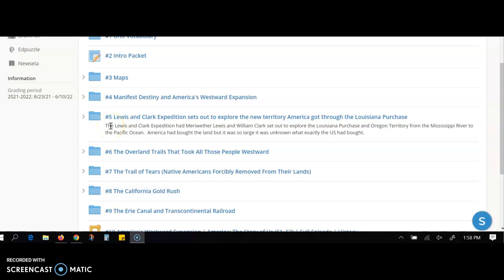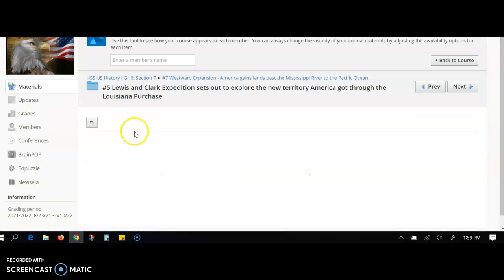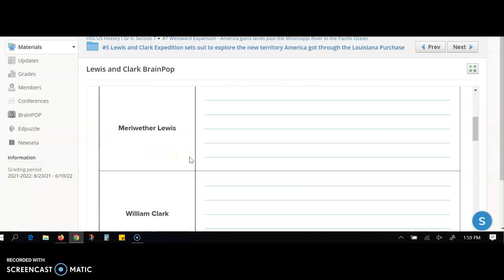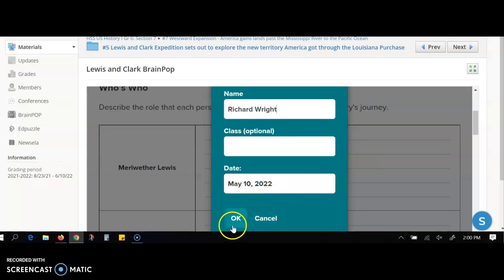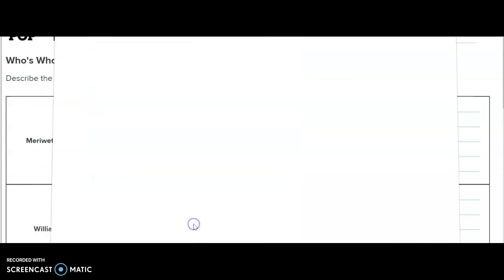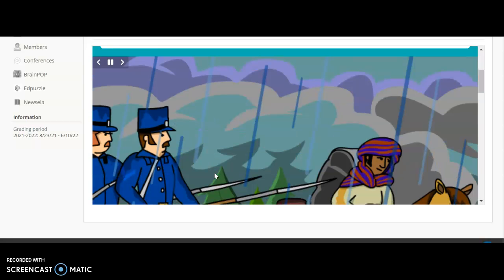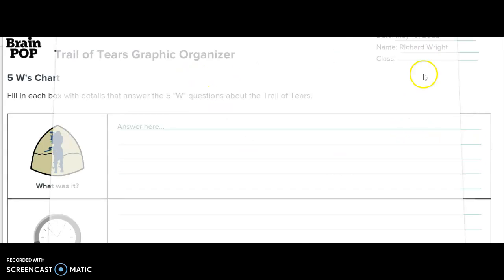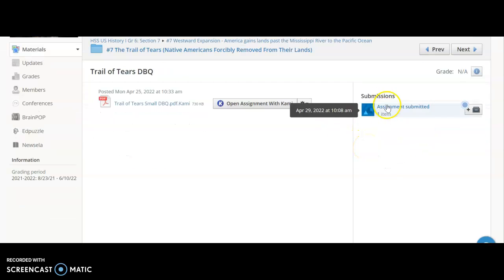BrainPop in Place of DBQs